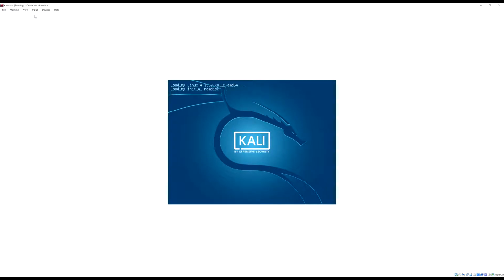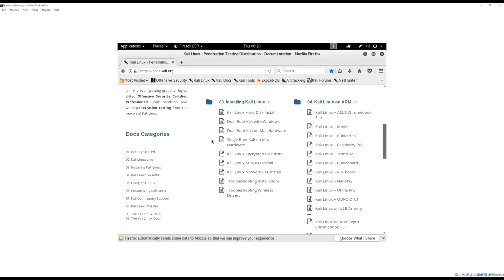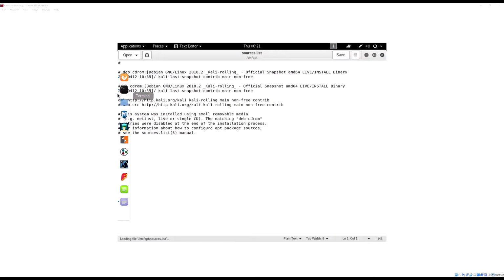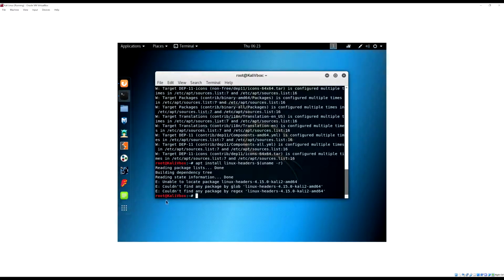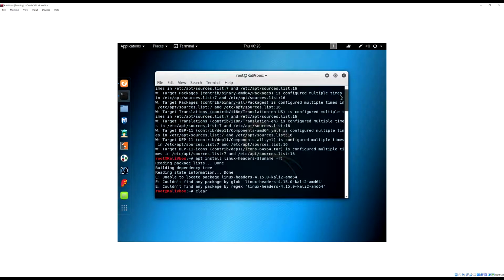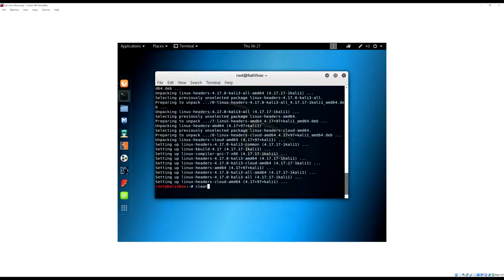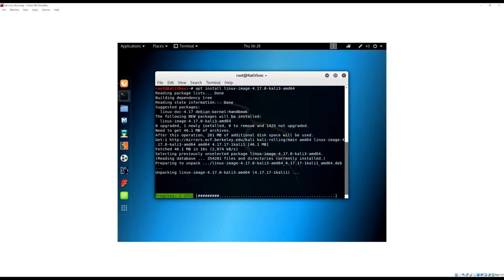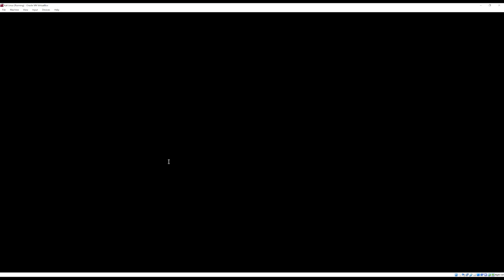How to | Install with Vbox Additions (Kali Linux)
__________________________________________________ツ

Hey guys just wanted to make a video on for my new series for Linux Tutorials and virtualisation. In today's video we are looking at installing the Vbox Additions for linux, specifically Kali Linux (one of the best tools for network penetration and more). This is to further my previous video showing you how to install and set up Kali Linux, and will help you get it running best on your PC. I also wanted to give you guys a little update on what to expect the next few weeks! I hope you guys enjoy this and the many new videos to come.

__________________________________________________ツ